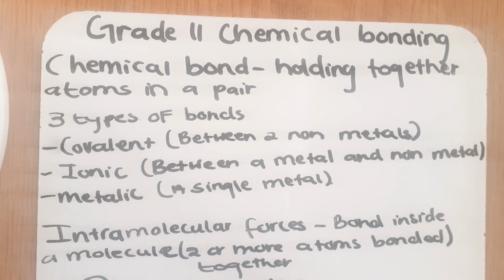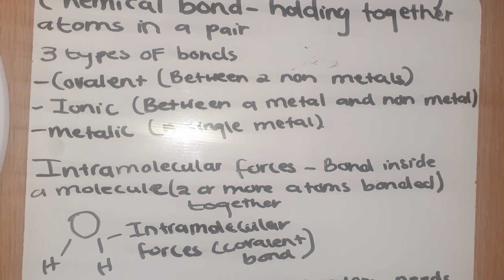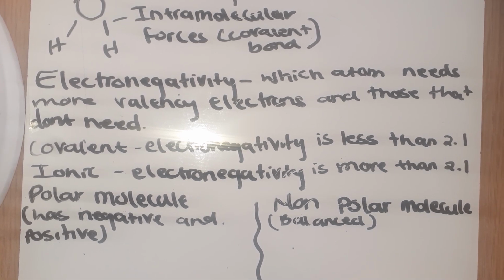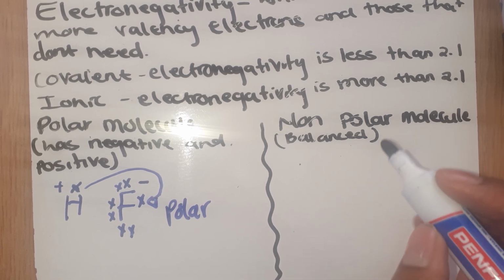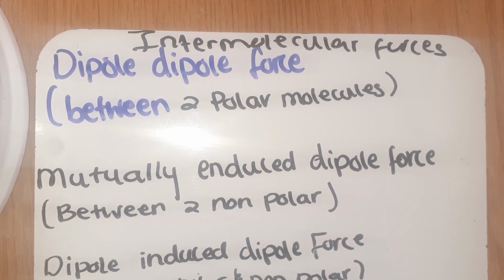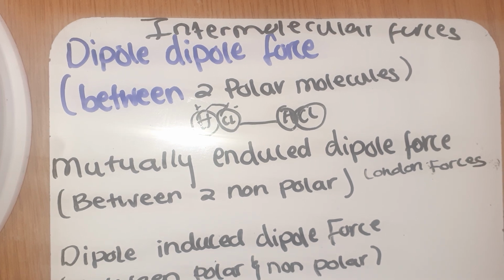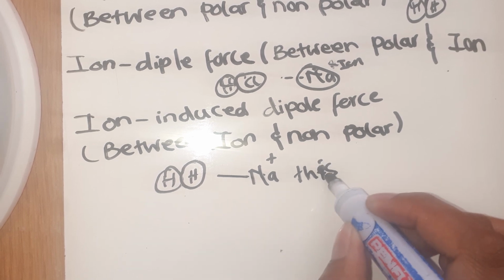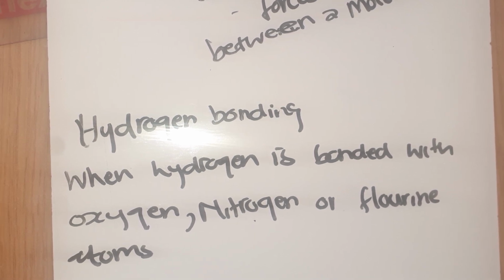GRADE 11 CHEMICAL BONDING